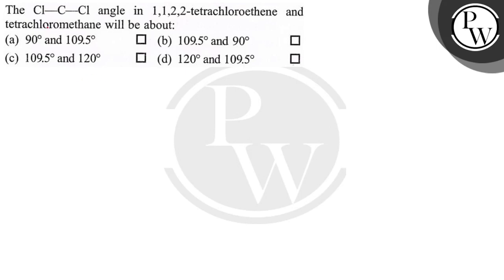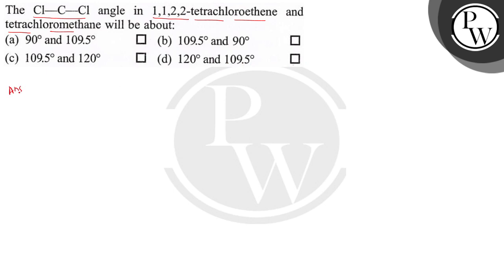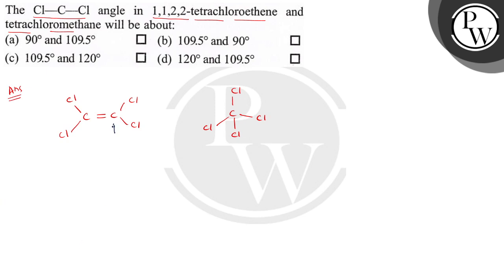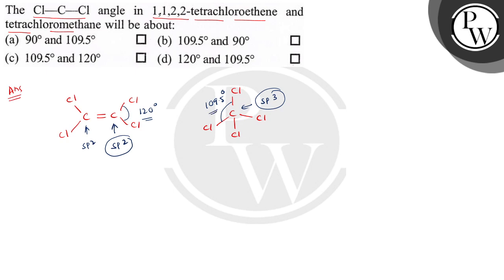The Cl-C-Cl angle in 1,1,2,2-tetrachloroethene and tetrachloromethane will be about: (a) 90^∘ and...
The Cl-C-Cl angle in 1,1,2,2-tetrachloroethene and tetrachloromethane will be about:
(a) 90^∘ and 109.5^∘
(b) 109.5^∘ and 90^∘
(d) 120^∘ and 109.5^∘